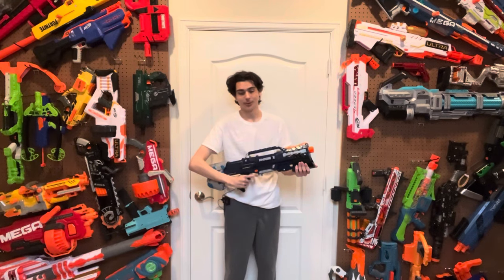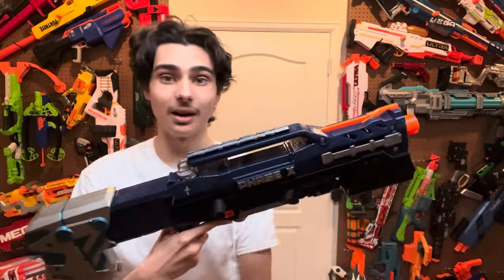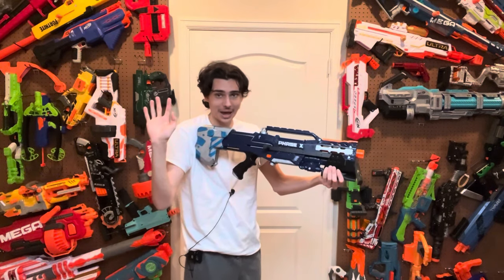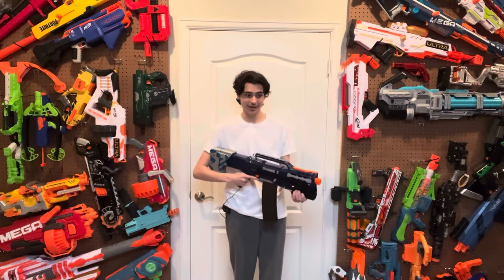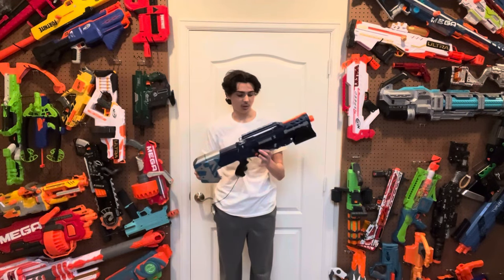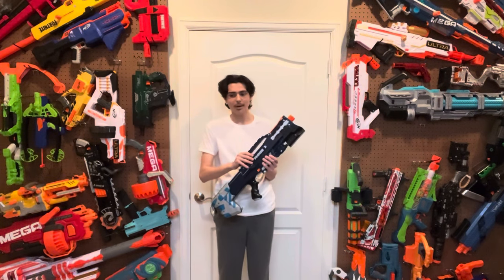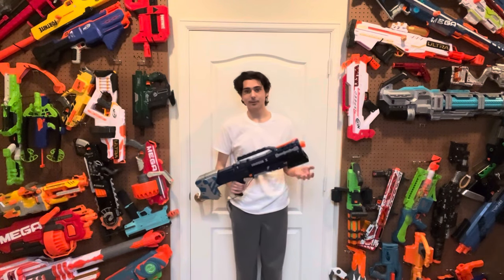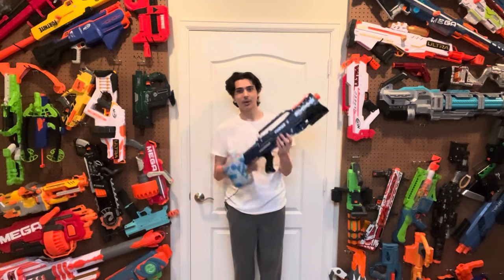Phase X Longshot mod (A little bit better)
Sub to @Phase1Foam